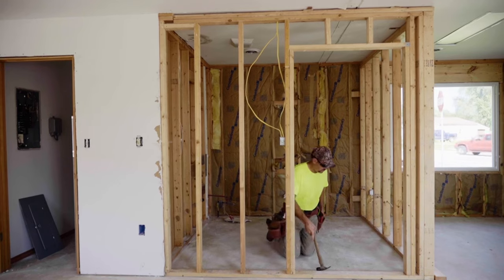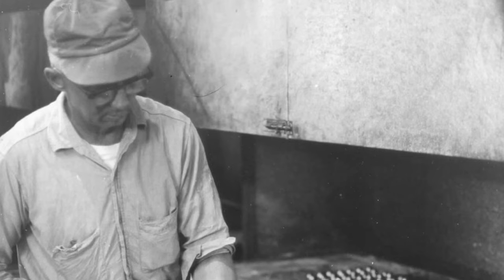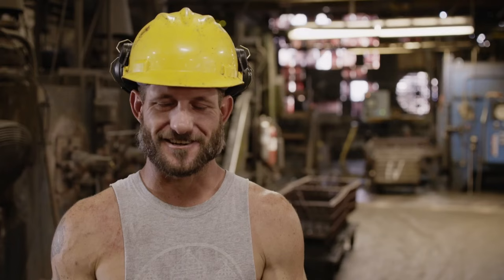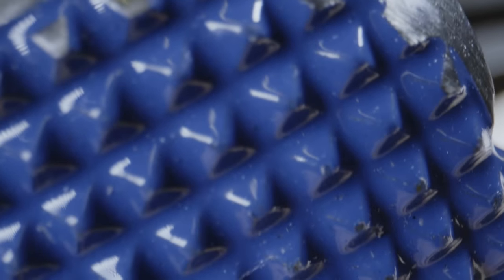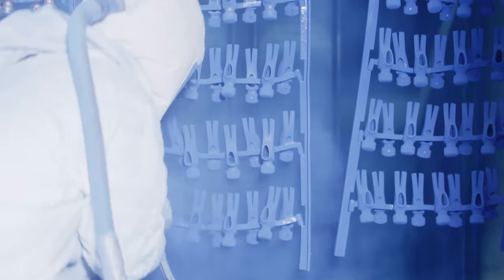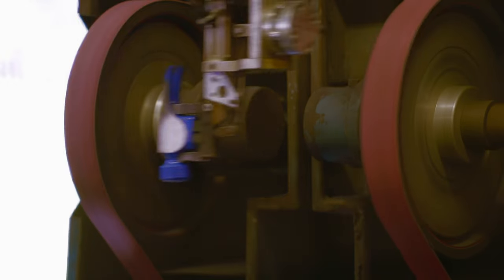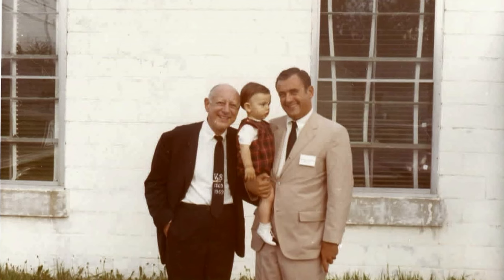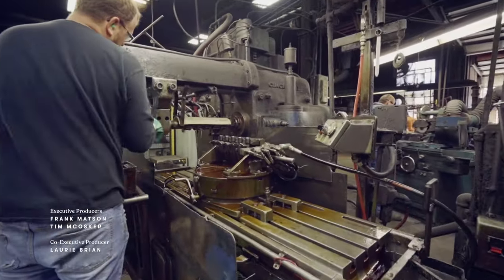How A Vaughan "California Framer" Hammer Is Made | Extraordinary Stories Behind Everyday Things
Following the journey of a Vaughan "California Framer" Hammer from forging to finishing.

🇬🇧 Catch full episodes of your favourite Discovery Channel shows on discovery+